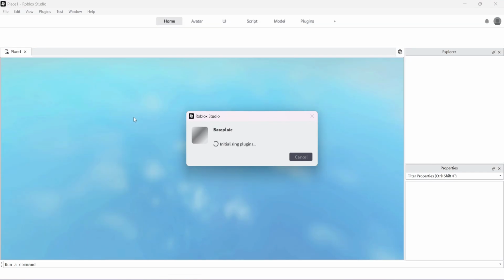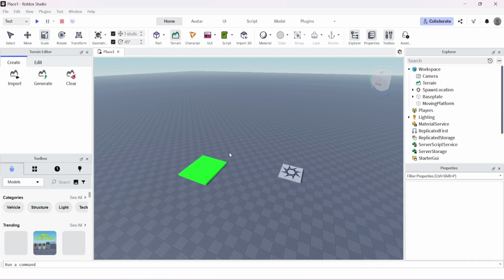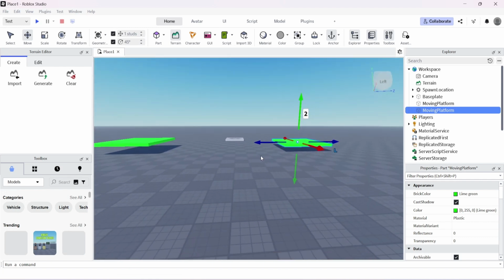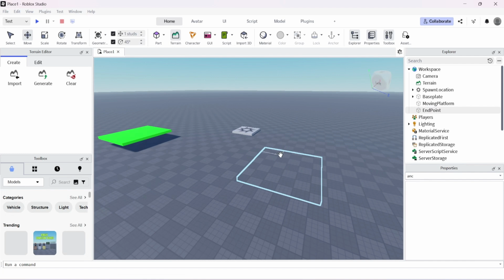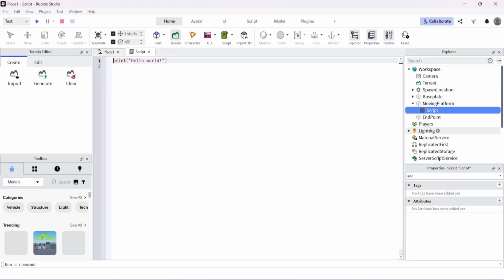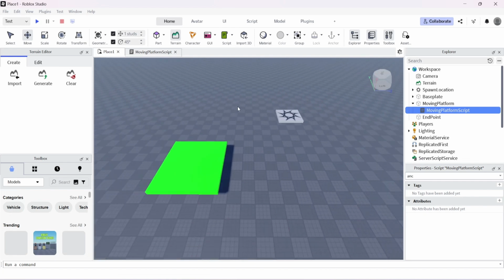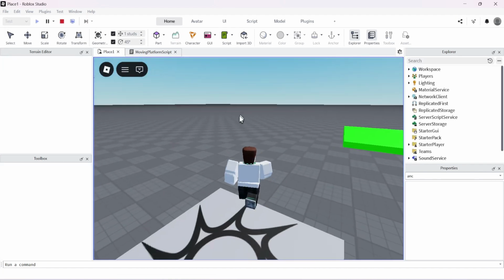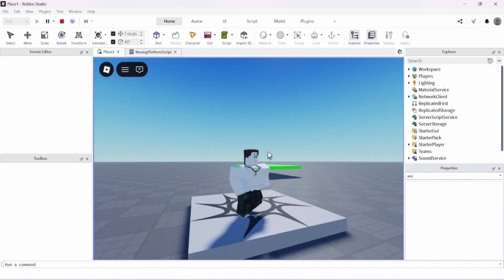HOW TO CODE A MOVING PLATFORM - CODING BASICS (ROBLOX STUDIO 2026)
In this video, I'll be showing you how to code a Moving Platform using Roblox Studio (2026) for any type of game! My videos highlight the BASIC scripting principles of Roblox Studio, so don't get nervous, there is NO complicated code to see here. I aim to help new Roblox Developers, or even players who are looking to create games of their own with limited coding knowledge. So, if you have NO IDEA about coding, don't worry-- I'm here to help!

00:00 Intro
01:18 Create the Platform
01:57 Make an End Position
03:11 Code your Script
05:15 Try It Out!